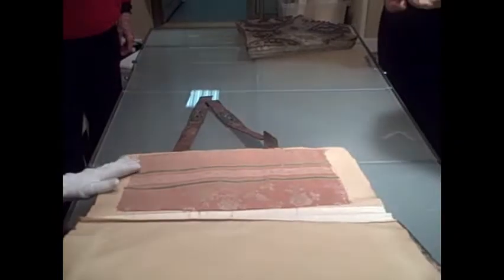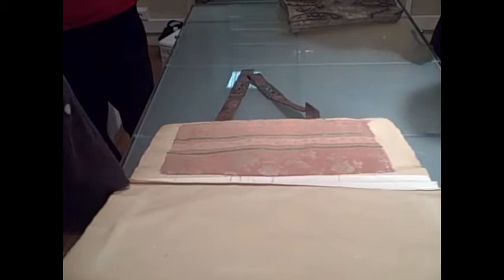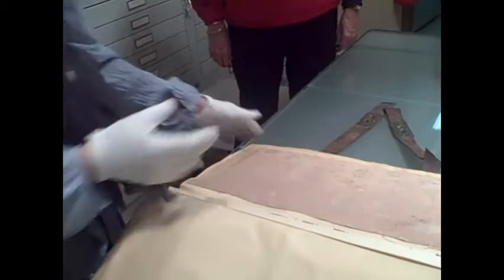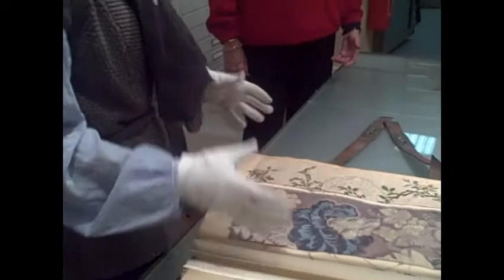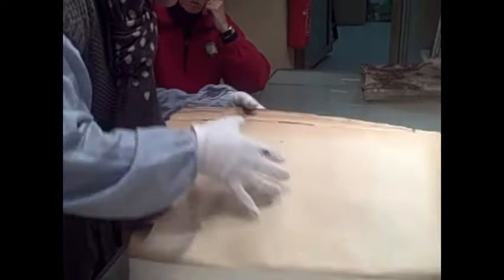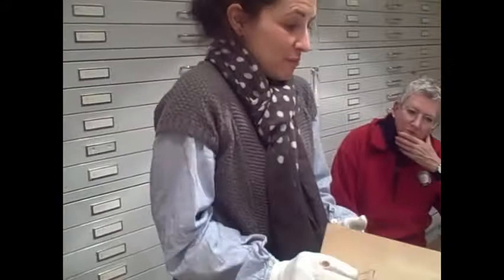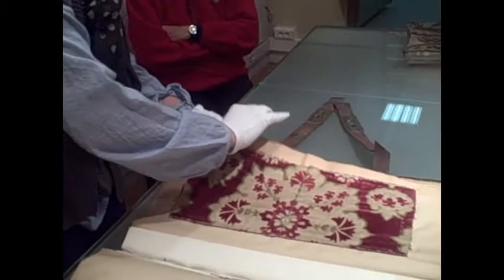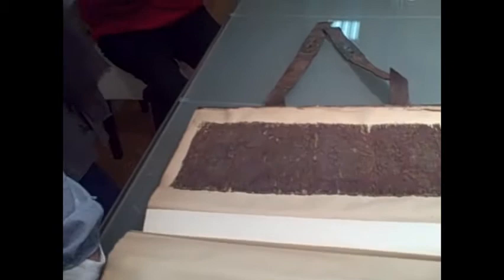document+presentation.wmv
A visit to Pierre Frey Archives with Sophie Rouart, curator discussing document books and presentation dioramas.